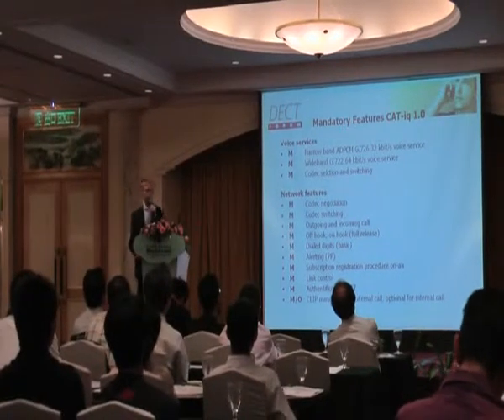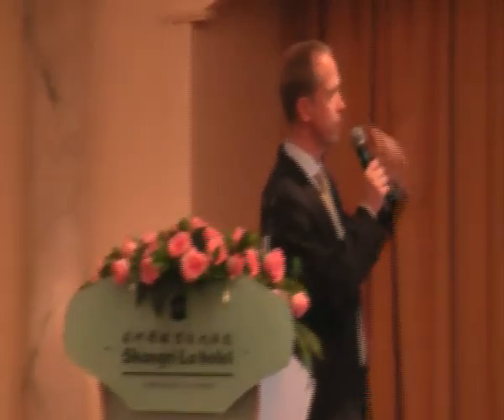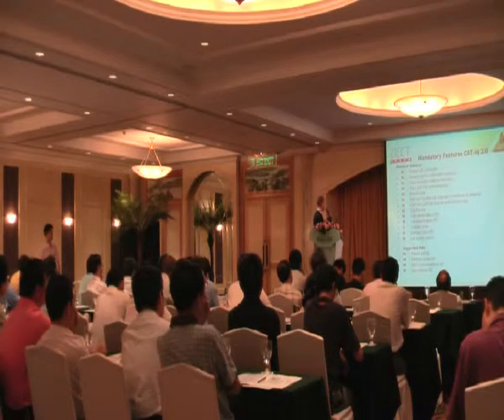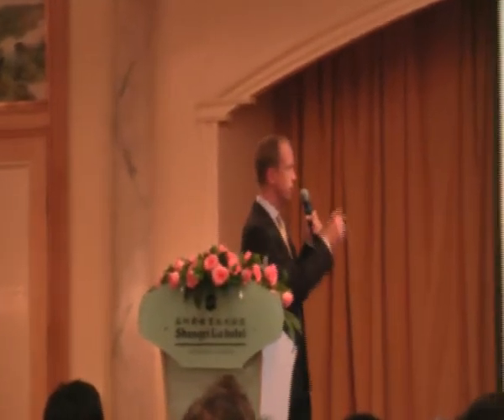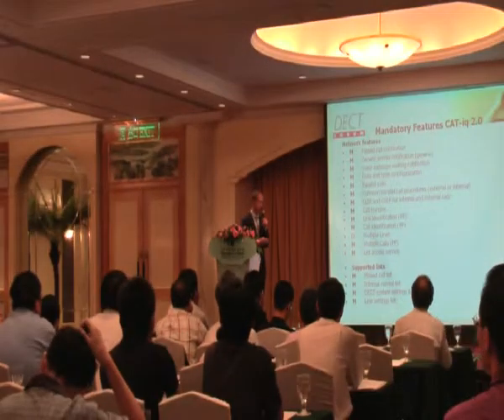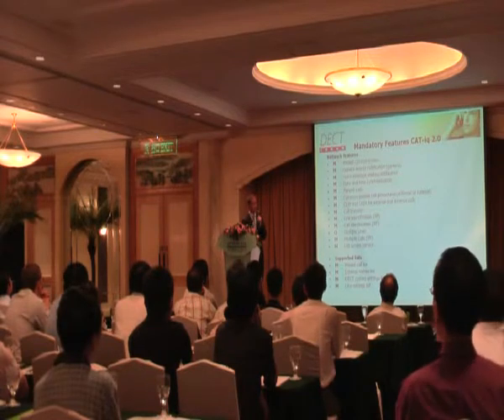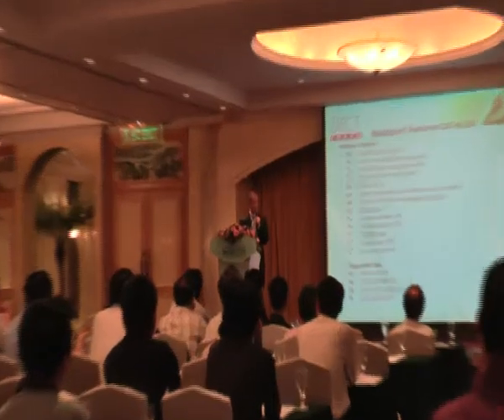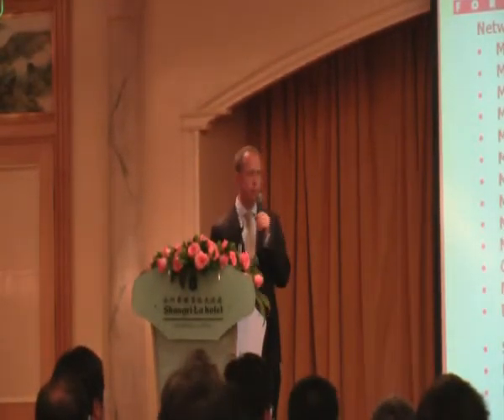31 Oct 08 - CAT-iq/DECT Solution Seminar Session 2, Organized by EZU & RTX in China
Session 2:
CAT-iq at a Glance - Global Technology for Broadband Home Connectivity

Presenter: Mr Oliver Maiwald from DECT Forum